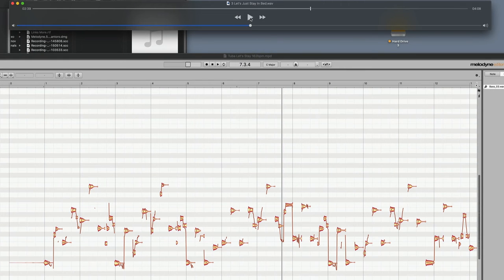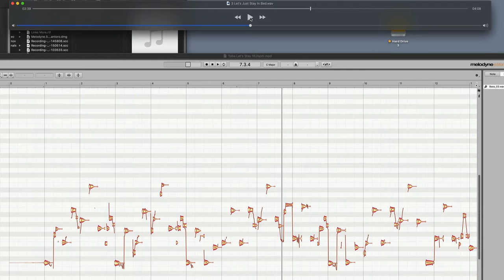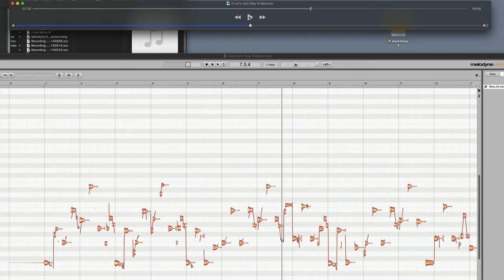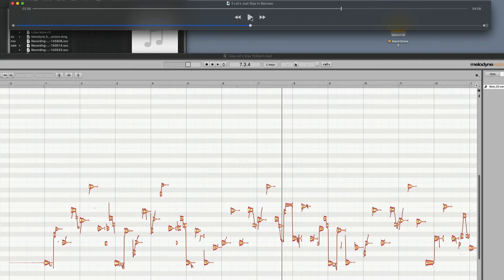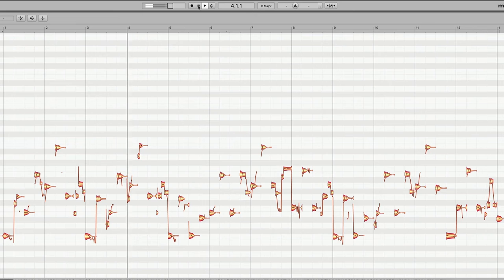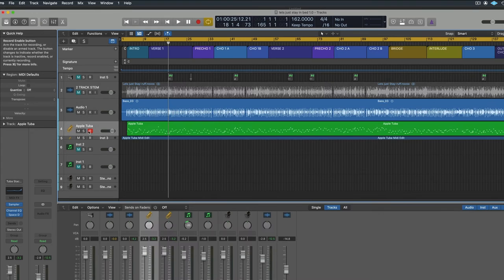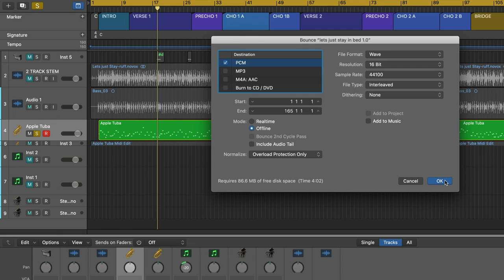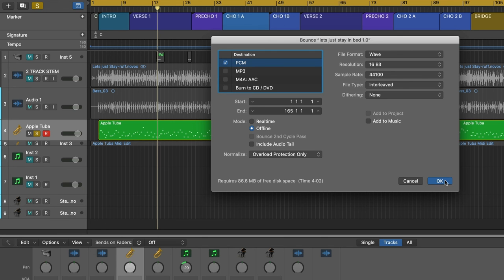Using Melodyne by Celemony to Convert Audio Tracks to MIDI Tracks | Vocal Production for Singers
In this video from Steven Kowalczyk Santoro’s Berklee Online course, Vocal Production Techniques for Singers, you’ll learn how to import any audio recording into Melodyne by Celemony and then export it as a MIDI file. In the example given, the instructor transforms his bass part into MIDI and assigns that MIDI to a tuba preset. This allows for the bass and tuba to align perfectly, both in pitch and rhythm, without having to worry about getting all the intricacies right: the program does that for you!

Pianists have MIDI keyboards, drummers have MIDI drum sets, and guitarists have MIDI guitars. Is there MIDI for the vocalist? Yes, kind of. With the use of a program like Melodyne as a plug-in, it is conceivable to record a vocal performance, have Melodyne translate that performance into MIDI notes, then use that MIDI performance to trigger samples or any MIDI instrument in your DAW. If you do this with multiple vocal tracks, you could actually orchestrate something with multiple parts.

ABOUT STEVEN KOWALCZYK SANTORO:
Steven Kowalczyk Santoro is a singer, composer, producer, and arranger from Massachusetts. Having grown up in a musical family, he started playing the horn, transitioning later to the piano, and writing songs. He became interested in Afro-American music and Jazz, which led him to the University of Massachusetts. He has toured the US and Europe extensively, playing and recording with artists such as Sting, Clarence Penn, Lee Ritenour, Joe Porcaro, John Patitucci, Paula Cole, Chris Botti, among others. Steven is an associate professor at Berklee College of Music, in the Voice Department.

About Berklee Online:
1-866-BERKLEE (US)
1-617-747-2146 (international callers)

Vocal Production for Singers | Converting Audio to MIDI | Melodyne by Celemony | Pro Tools | DAW | Collaboration | Steven Kowalczyk Santoro | Berklee Online